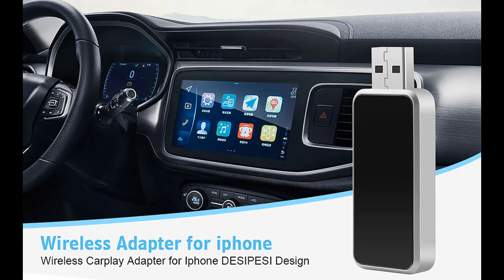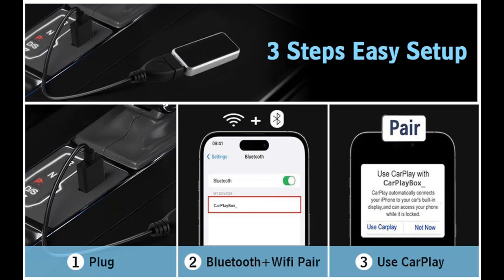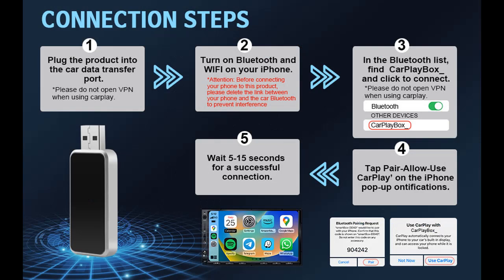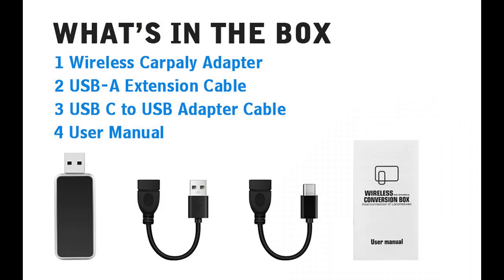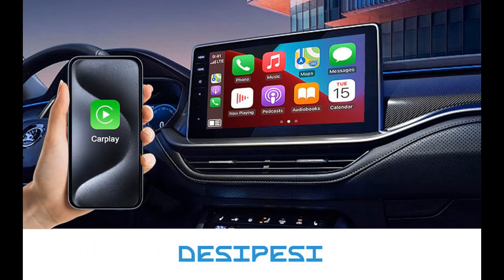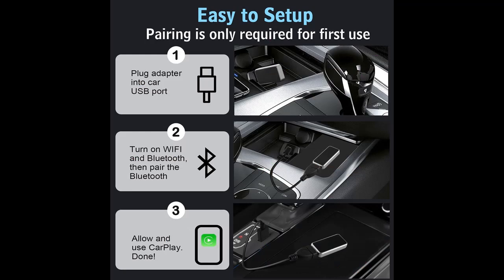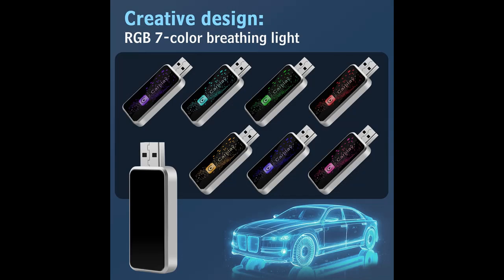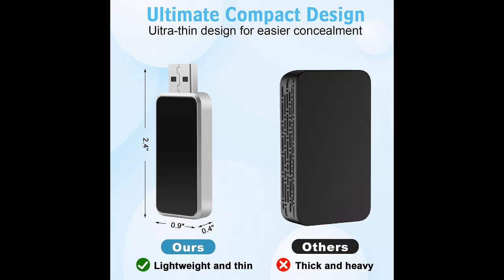DESIPESI Wireless CarPlay Adapter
✔️What's features highlight? DESIPESI Wireless CarPlay Adapter, 2024 Smallest, Latest, and Fastest Plug and Play Wireless CarPlay Adapter Fit for Apple iPhone iOS 10+ for Cars, USB-A and USB-C Cables Included➤➤➤FULL-DETAILS➤➤➤

DESIPESI Wireless CarPlay Adapter, 2024 Smallest, Latest, and Fastest Plug and Play Wireless CarPlay Adapter Fit for Apple iPhone iOS 10+ for Cars, USB-A and USB-C Cables Included